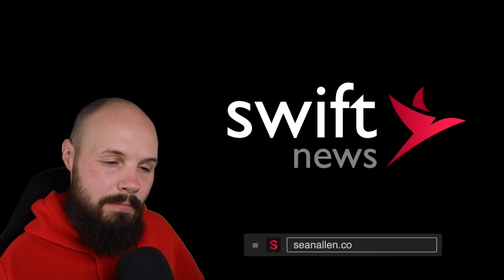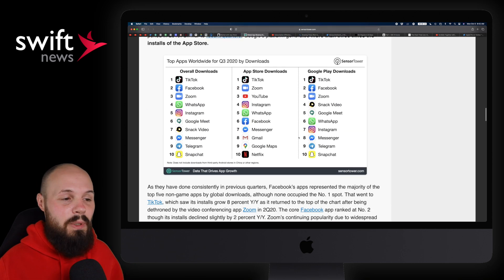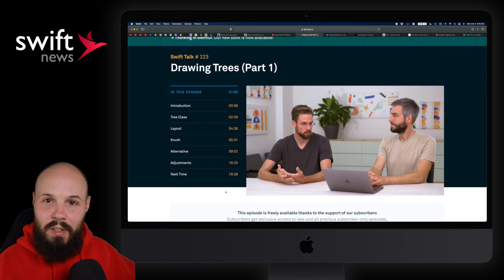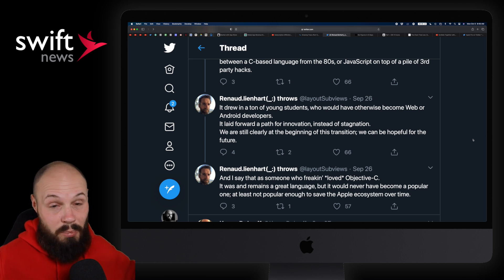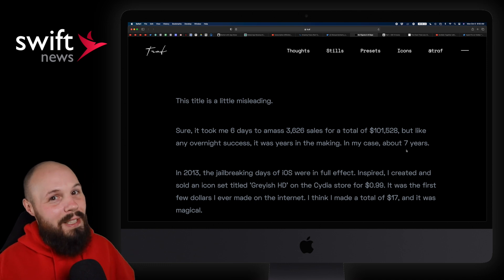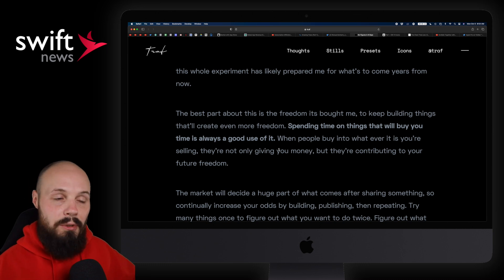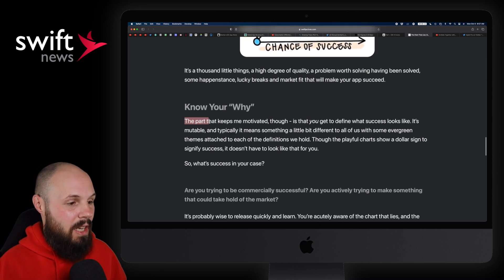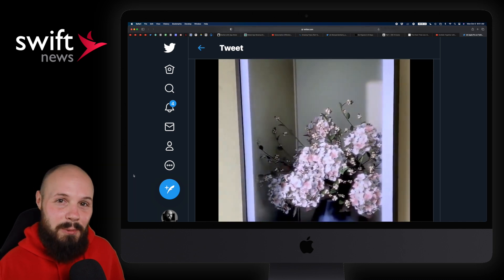Marketing, Revenue, Subscriptions, 6 Figures, Indie Apps, Drawing Trees & More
In this episode we discuss the new App Store Marketing Tool that Apple released as well as global app downloads and revenue on both the App Store and Google Play Store. We also discuss app subscriptions, how a designer made 6 figures in 6 days with custom app icons, how to succeed as an Indie App Developer as well as Drawing Trees in SwiftUI. And much more!

Timestamps:
0:00 Intro
0:11 App Store Marketing Tools
1:14 Global App Downloads & Revenue
2:58 Product Subscriptions
4:09 SwiftUI - Drawing Trees
5:10 Swift Twitter Take
7:08 6 Figures in 6 Days
11:30 The Chart That Lies
13:55 How it's Built
14:51 AR Corner